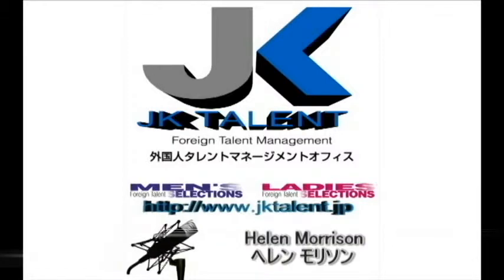ヘレン モリソン Helen Morrison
主な作品：日清カップヌードルCM、トヨタ「プリウス」CM、TSUTAYA、JCB、ドコモ、マクドナルド、NHK教育テレビ「ひとりでできるもん！」、NHK「Galloping To Glory」等、他多数。